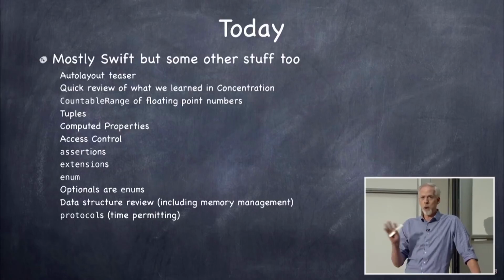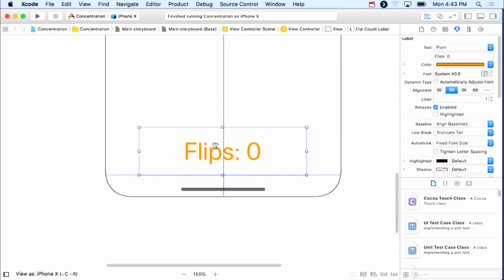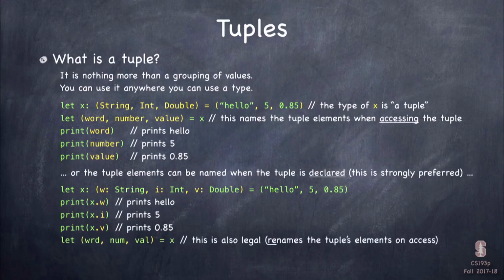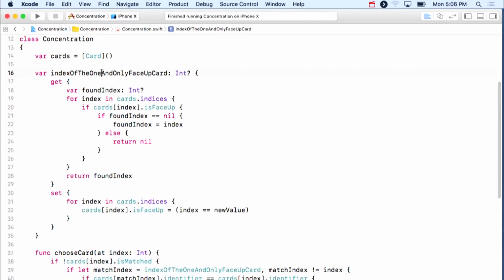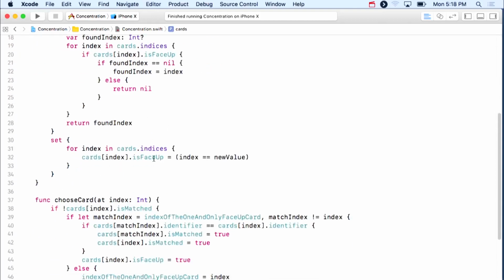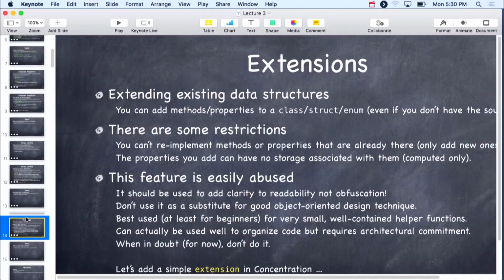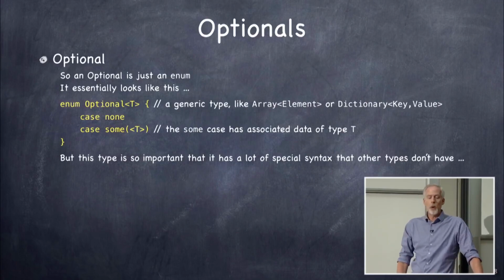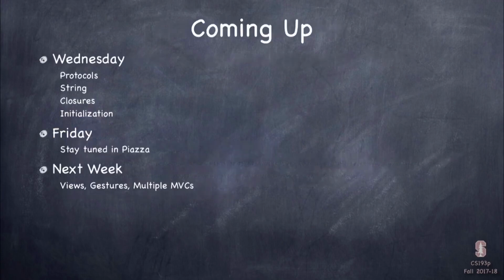Lecture 3 Swift Programming Language